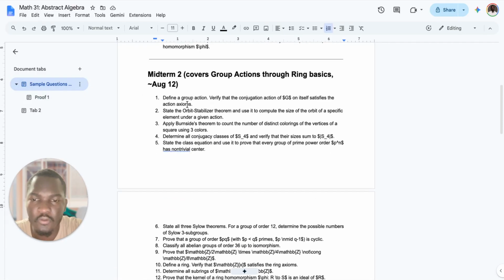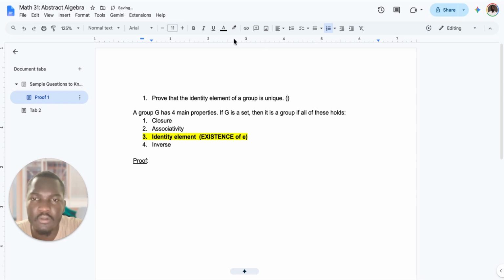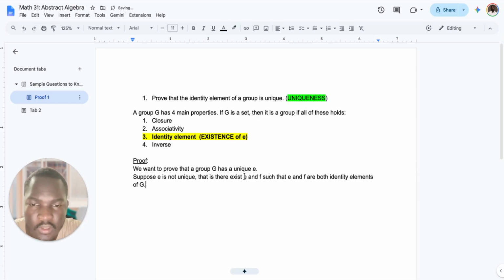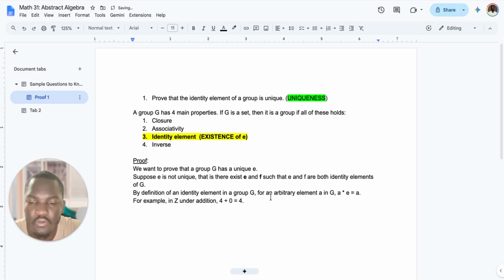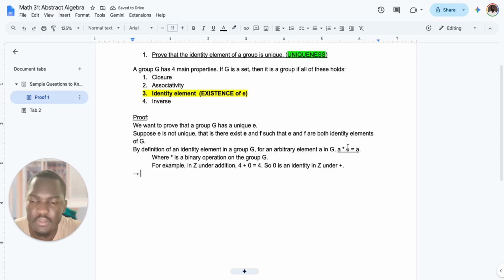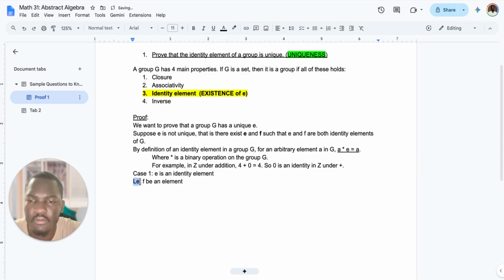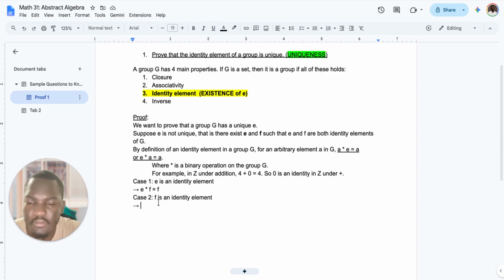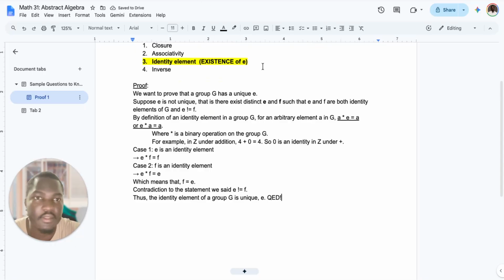Can a Group Have TWO Identities? | Abstract Algebra Proof #1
We prove that the identity element of a group is unique. No textbook, no polish, just working through the proof from scratch and figuring it out in real time.
This is proof #1 in a series of 45 where I learn Abstract Algebra by proving everything myself.

What we cover in this video:

- What is a binary operation
- The 4 group axioms (closure, associativity, identity, inverse)
Proof by contradiction
- Why uniqueness has to be proven, not assumed

If you are a student learning Abstract Algebra for the first time, or you failed it once and you are back for round two, this channel is for you.